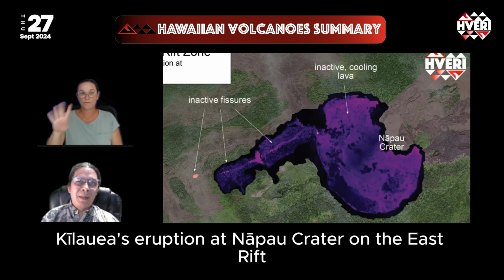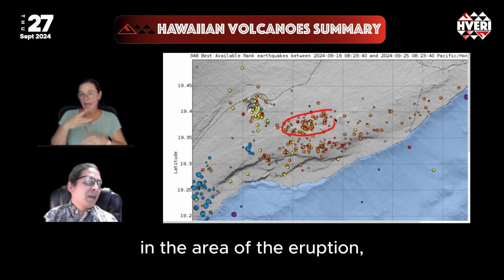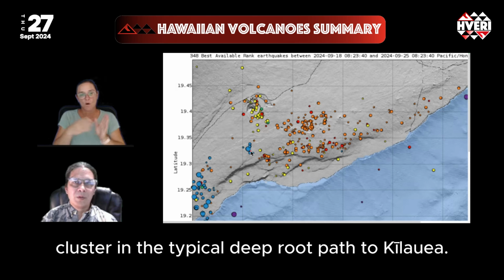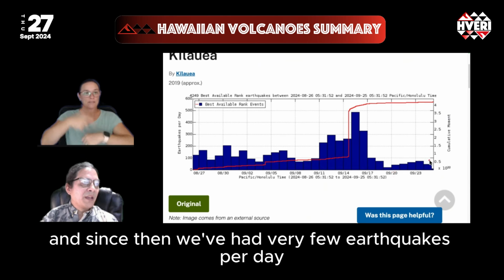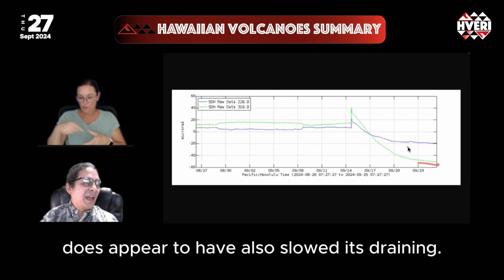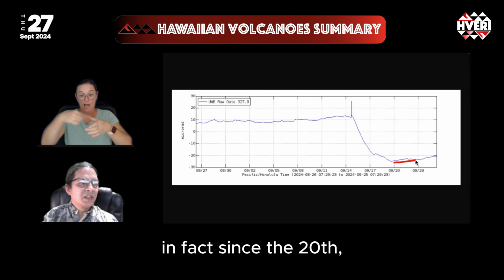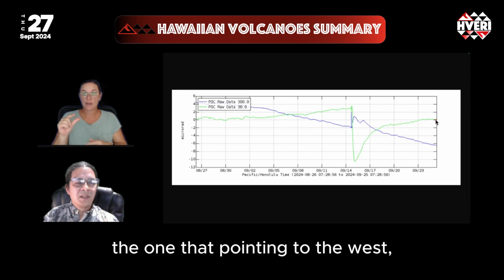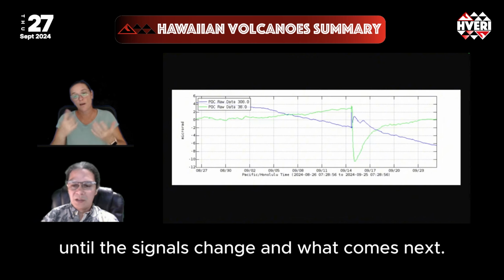Hawaiian Volcano Summary: Kīlauea’s Nāpau Eruption Ends After 5 Days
After progressing through 5 days and 4 different phases, Kīlauea’s eruption at Nāpau Crater ended on September 20 after covering 156 acres within the backcountry of Hawaiʻi Volcanoes National Park. Monitoring signals have quieted as the volcano recharges following the eruption, with earthquakes and nearby ground-tilt greatly reduced while at the summit, slow inflation may be resuming.

Gas emissions are also back to the volcanic background near 60 tonnes of SO2 per day from the summit, much less than the peak of 12,000 tonnes per day during the eruption. From the eruption site, ongoing minimal gas emissions are no longer being detected.

There has been no apparent effect of Kīlauea’s activity on neighboring Maunaloa, which continues its usual pattern.